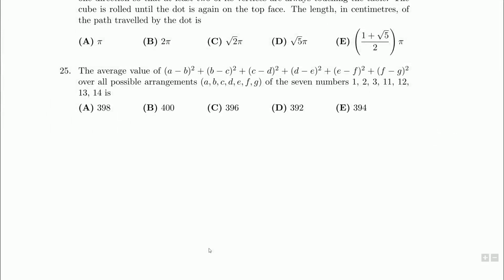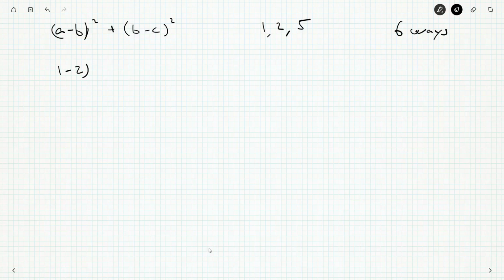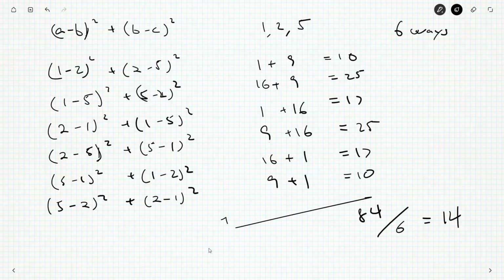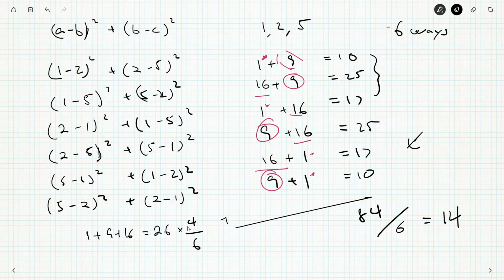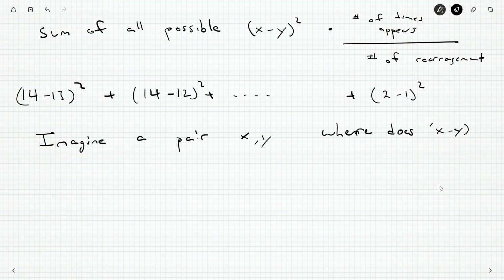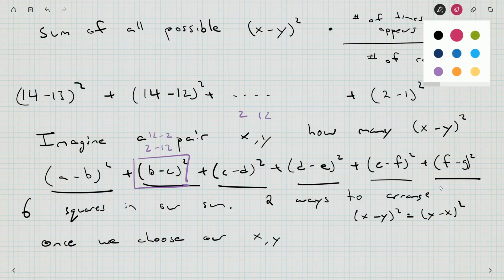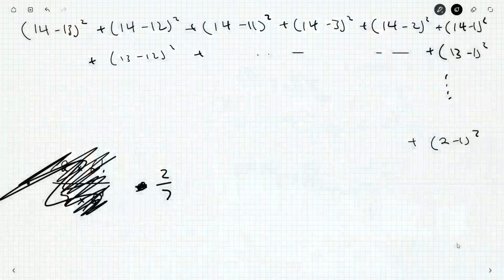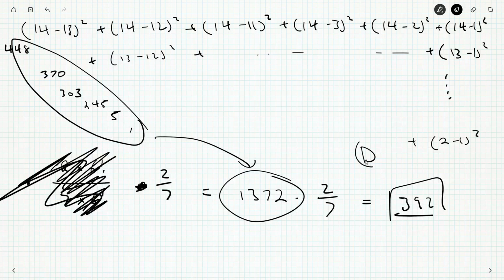Cayley 2008 25